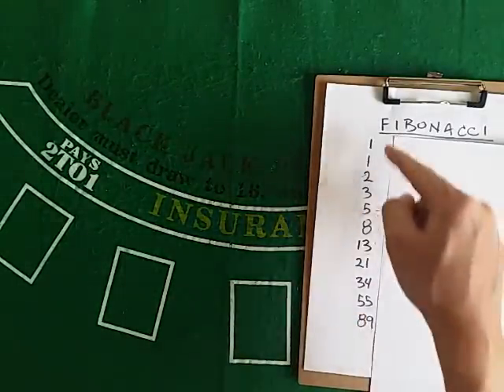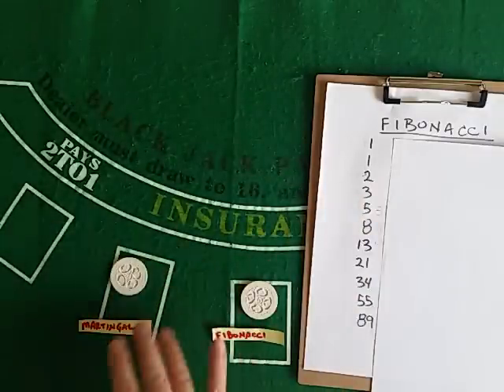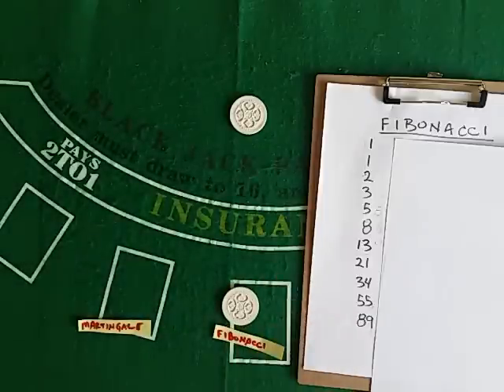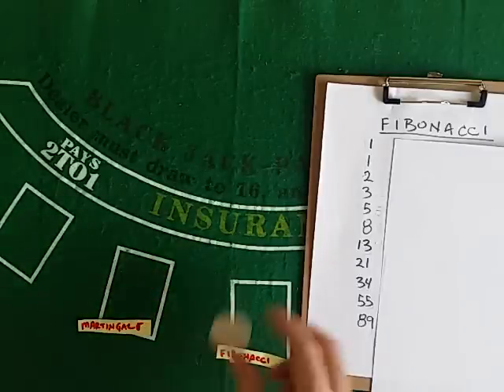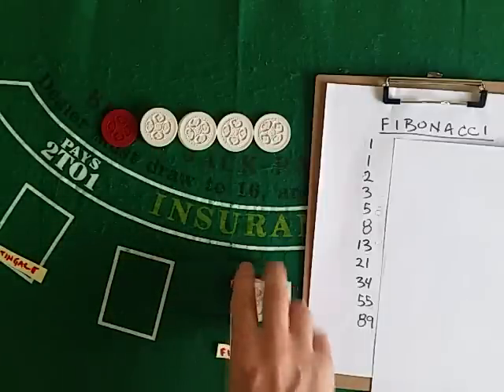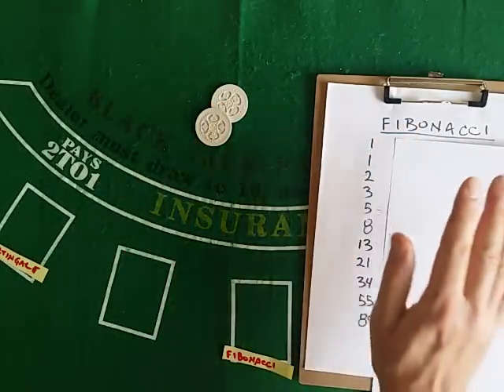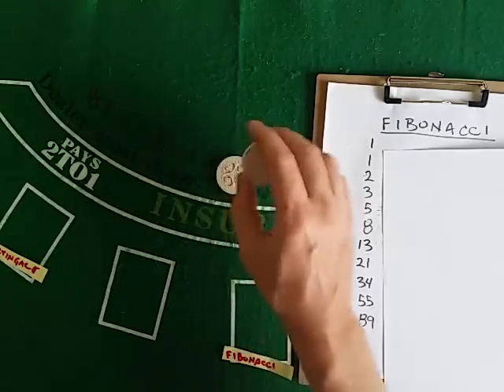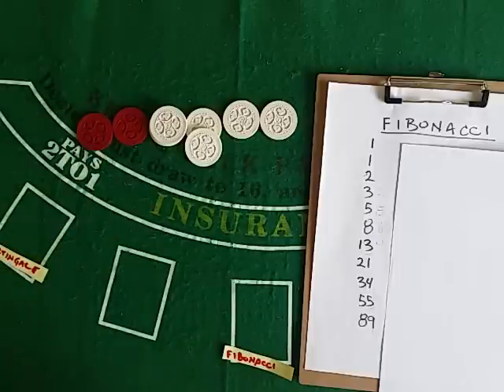Playing Blackjack with Fibonacci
I have learned a lot about each of the betting systems I've put to the test so far. I can't yet say that there is conclusive evidence for or against any particular system. Still, I have gained much insight into the mechanics and weaknesses of each system.

The Fibonacci betting system can be particularly confusing when applied to Blackjack. This is because of the potential for non-linear wins and losses in Blackjack due to splits, double-downs and Blackjack bonus pays. The real difficulty is dealing with multiple losses from splits and double-downs when using Fibonacci. After some use cases, I figured out how to deal with these multiple losses and maintain the integrity of the intent of the Fibonacci system.